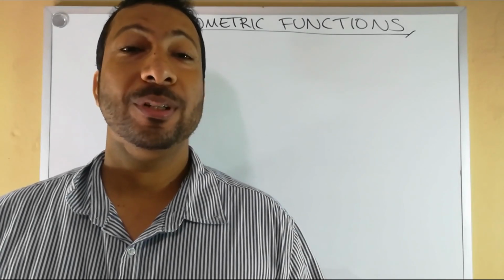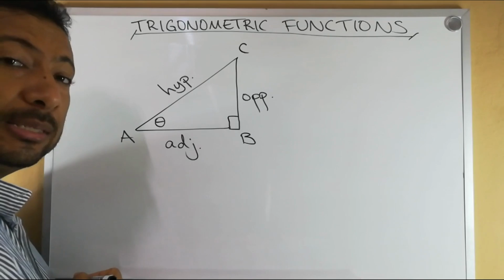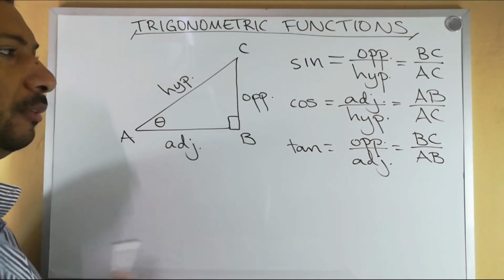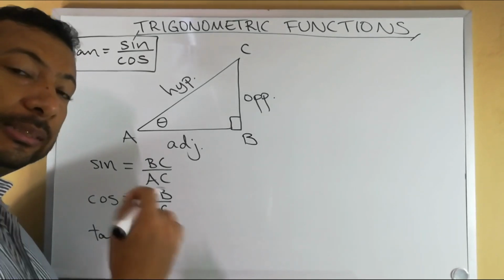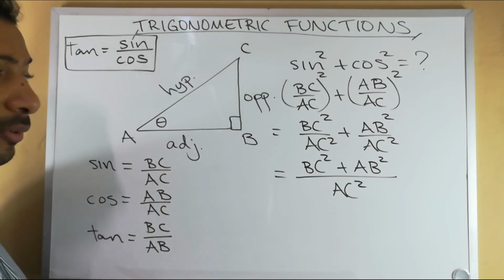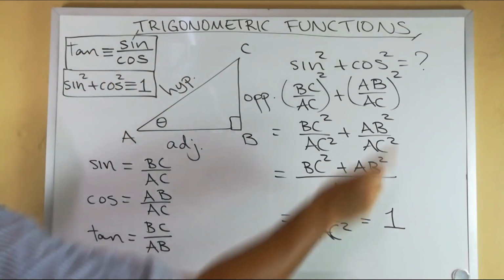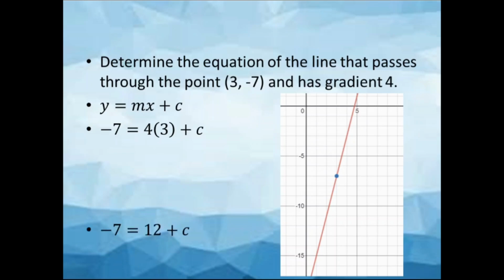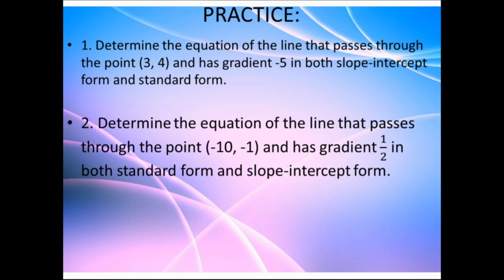Basic Trig Identities and Equation of a Line | CSEC Additional Mathematics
On a journey to take the CSEC Additional Mathematics exam?  Then watch this video to learn how to find the equation of a line.  It just might help.